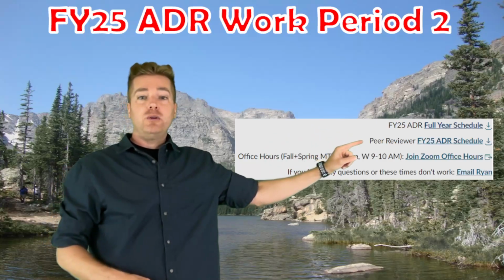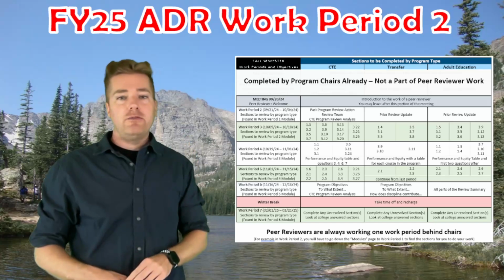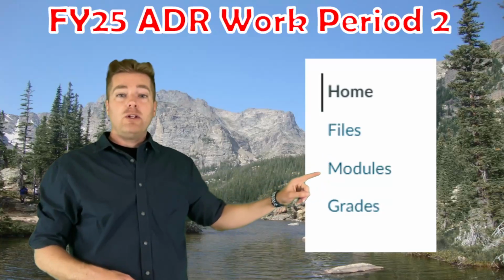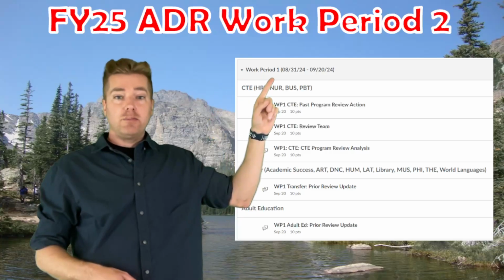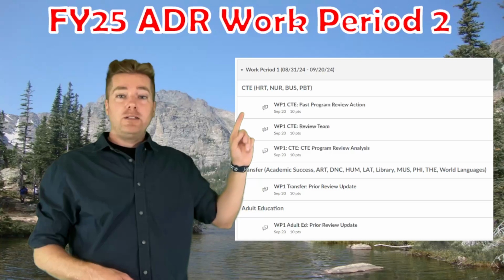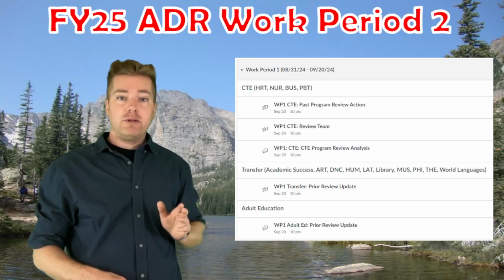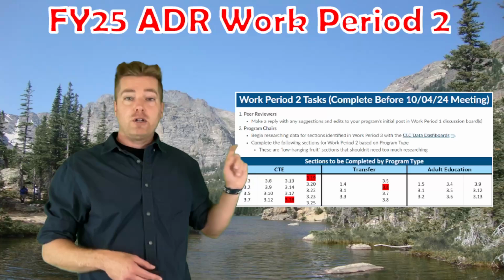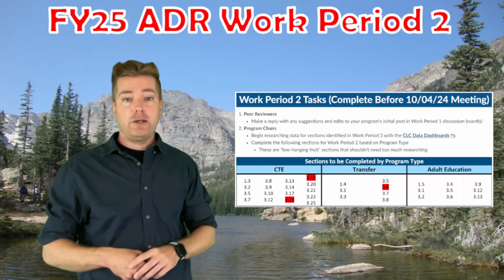FY25 ADR Work Period 2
This video provides an overview of the activities for Work Period 2 of FY25 Academic Department Review Year.